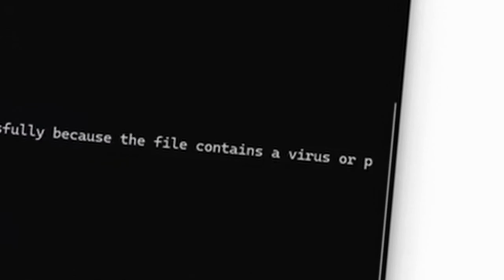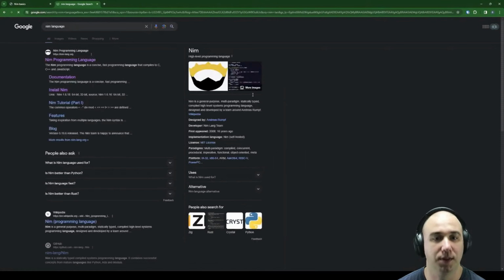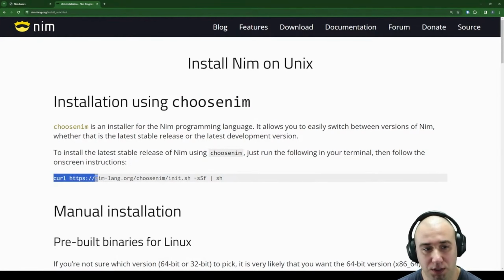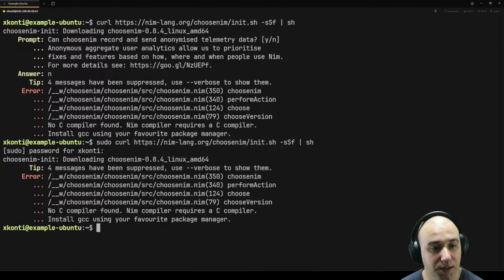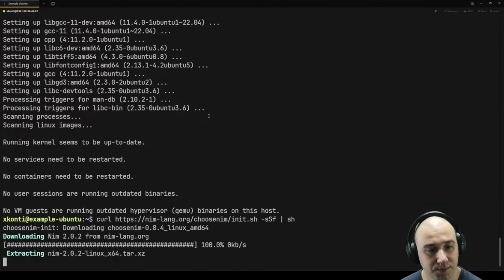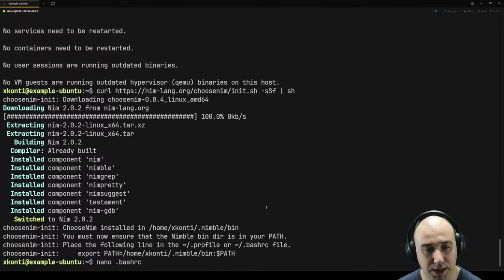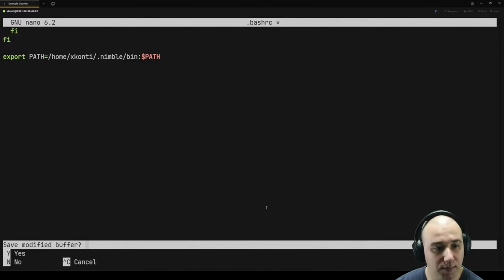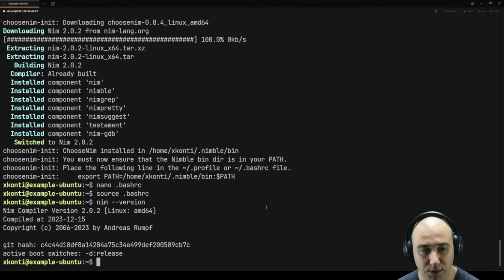👑 Installation on Linux and not Windows - Learning Nim #4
Some Windows installations are fine with Nim, some are not. Unfortunately it's not in the power of language creator to fix it.

In this video we're going try to install Nim on Windows and then succeed to install Nim on Linux.

0:00 🔥 Windows 🔥
0:23 Linux